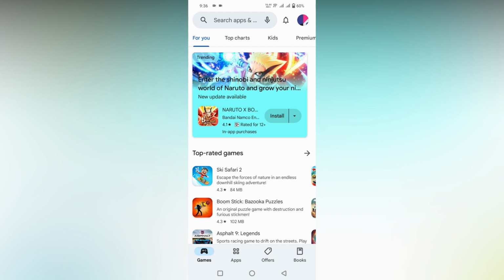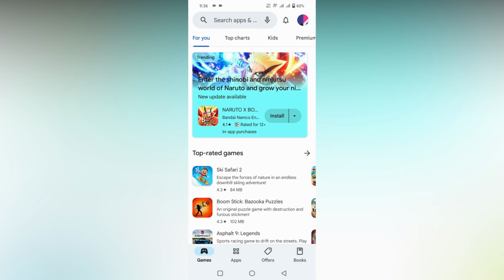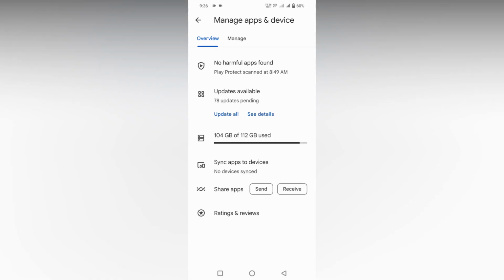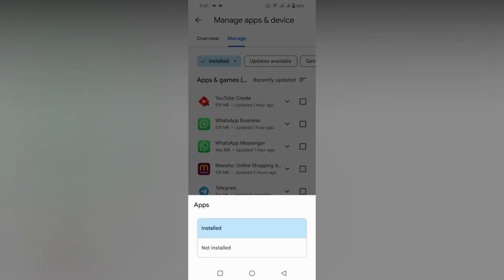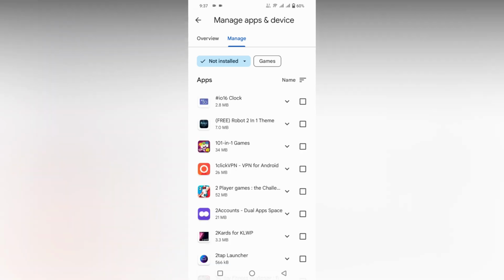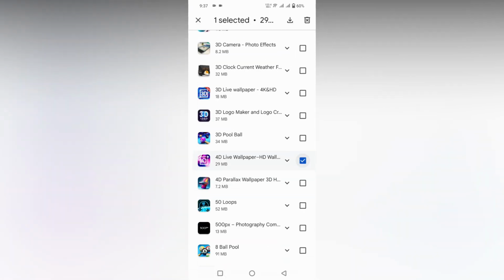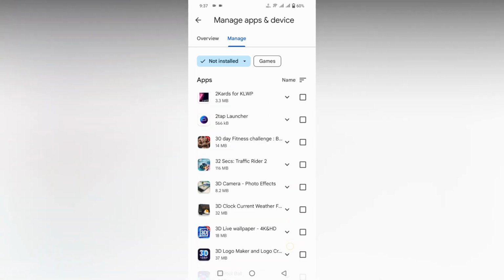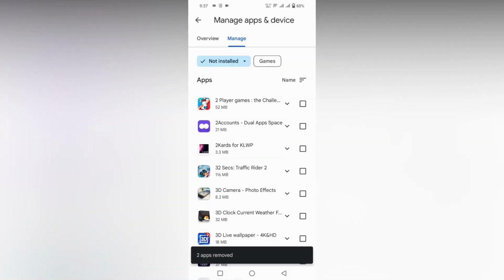How to find your app history in the play store | how to see history of installed apps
how to find your app history in the play store | how to see history of installed apps | how to find out recently deleted apps